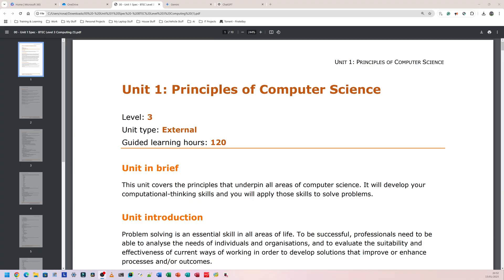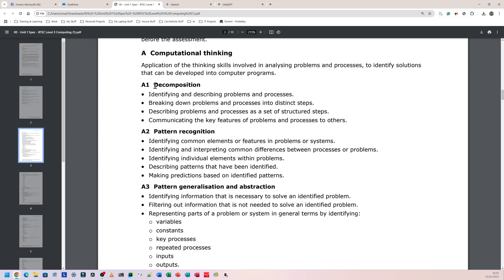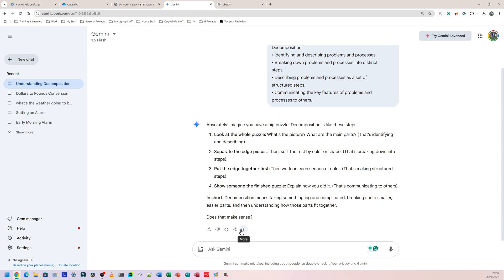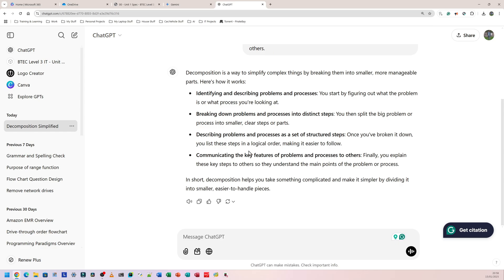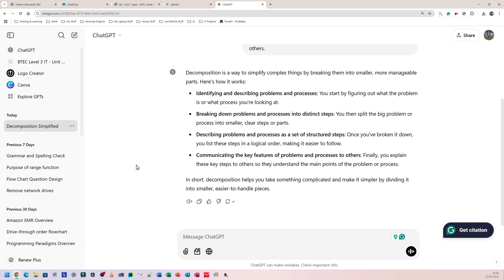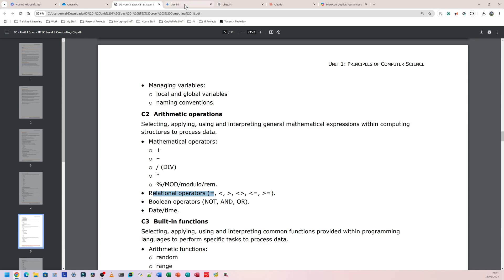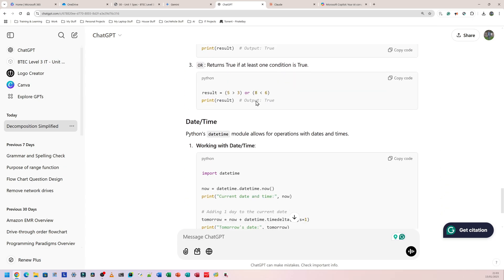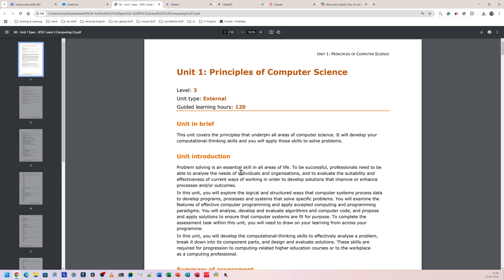BTEC Level 3 Computing - Unit 1 - AI Study Guidance